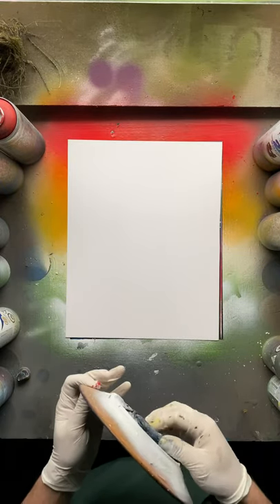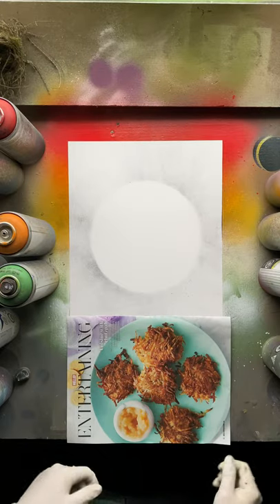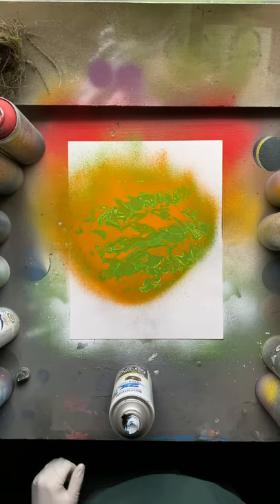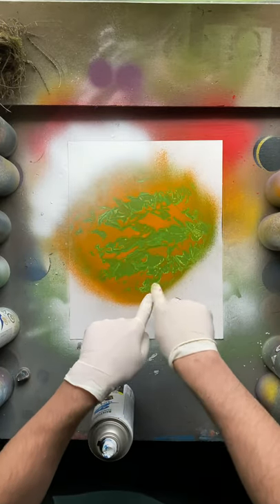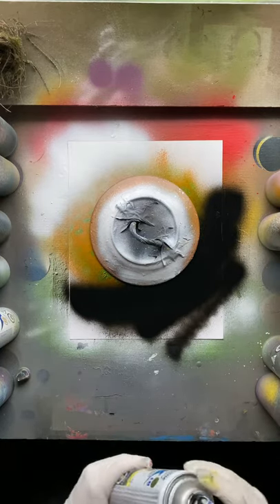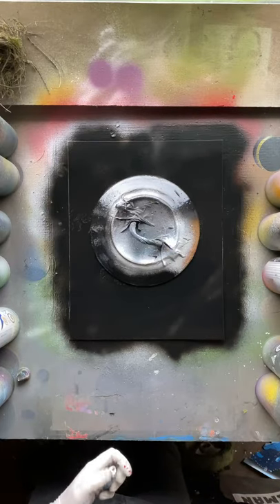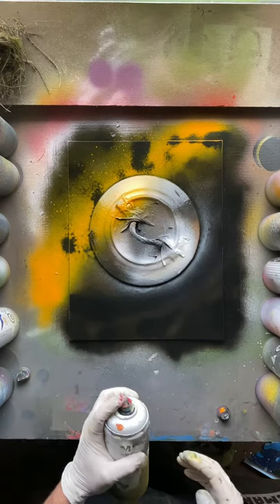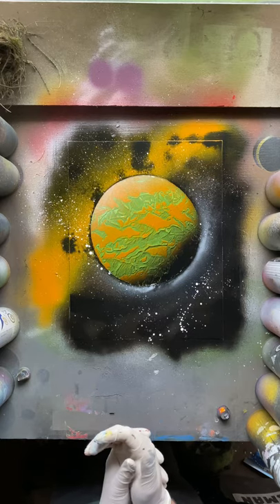Uncut shading tutorial! Galaxy space spray paint art!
In this uncut tutorial I give a full commentary and explanation of the techniques I use in my paintings everyday to achieve shadows highlights and shading in general!

Hope you enjoy learning along with me!

If you’d like to get the same set of cans I got.